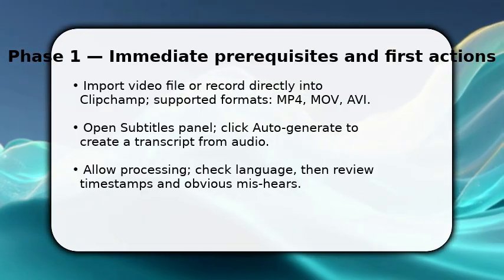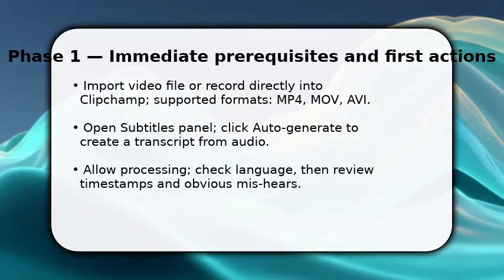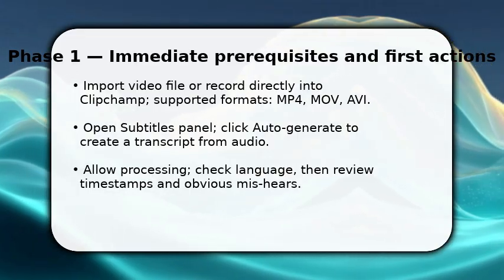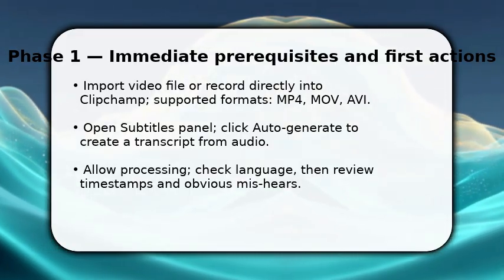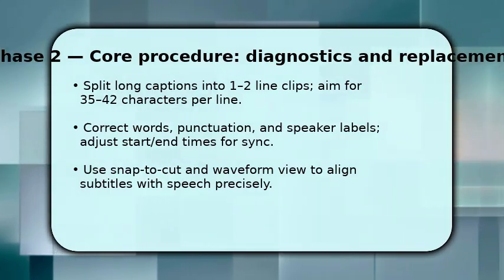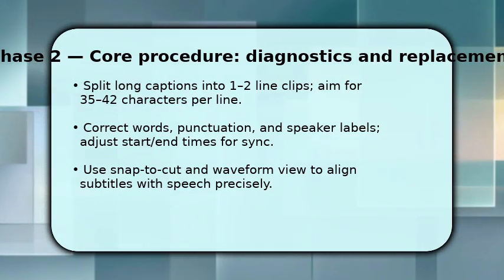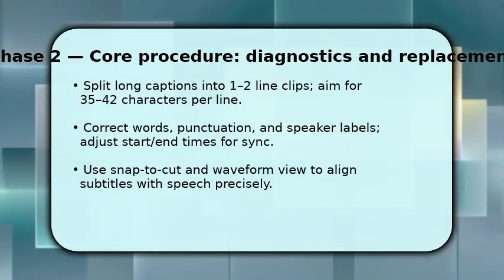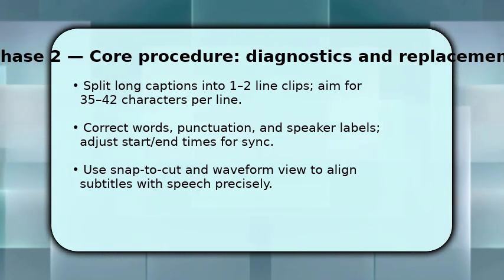How to Use Clipchamp Subtitles (only Way)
How to Use Clipchamp Subtitles (only Way) | 🔒 Surfshark VPN Deal — Stay private and secure. $1.99/mo + 3 Months Free ▸

Learn the essential steps for using Clipchamps subtitles effectively to enhance your video content. This guide covers how to install, add and customize subtitle files on various platforms.

Clipchamps, subtitles installation, video editing, customizing subtitles,